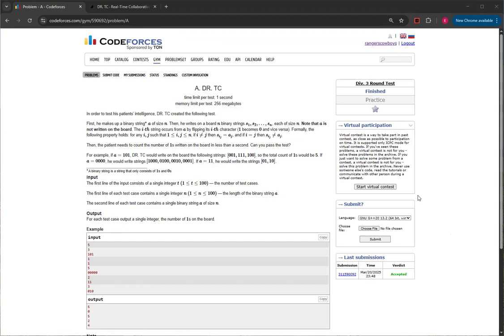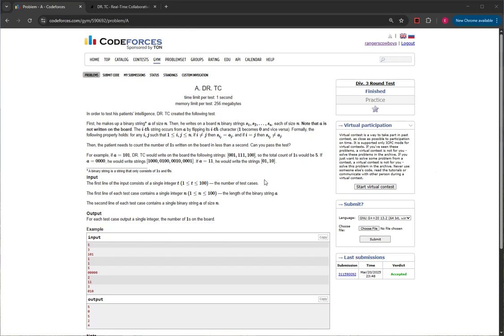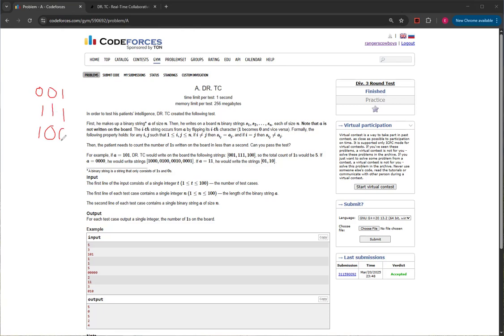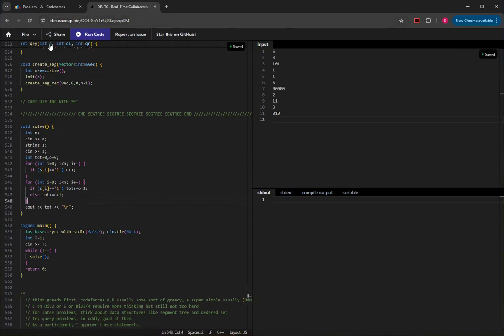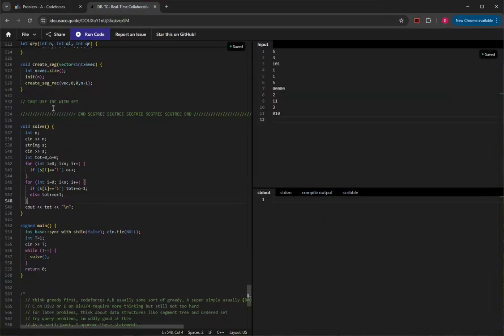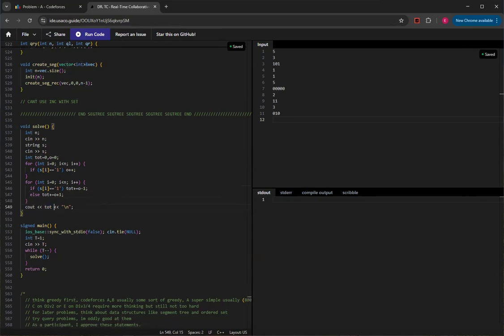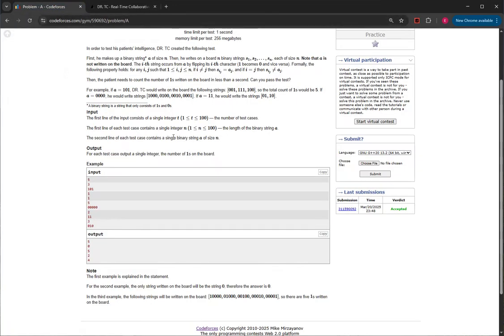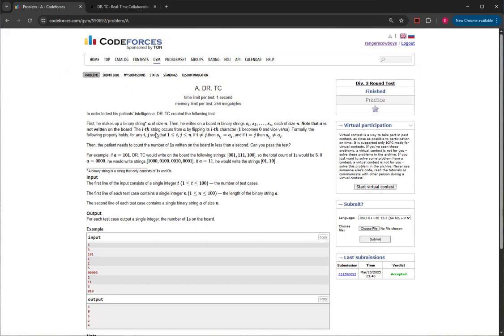MR. TC - Codeforces Round 1020 (Div. 3) Problem A Solution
This video shows you how to solve MR. TC, Problem A from Codeforces Round 1020 (Div. 3).